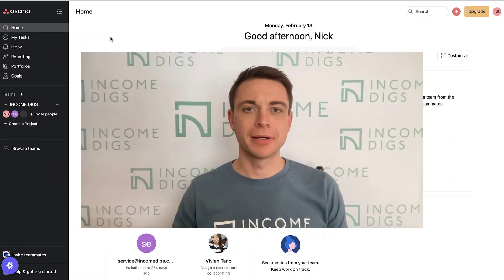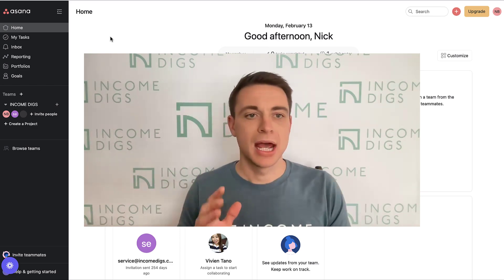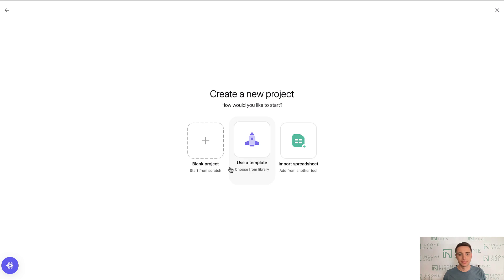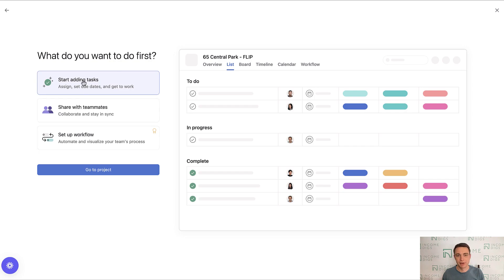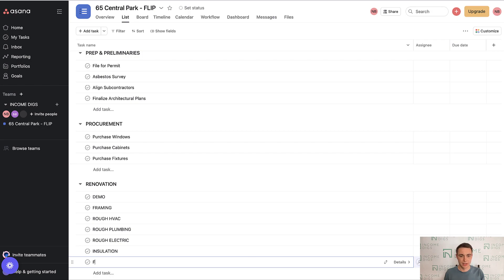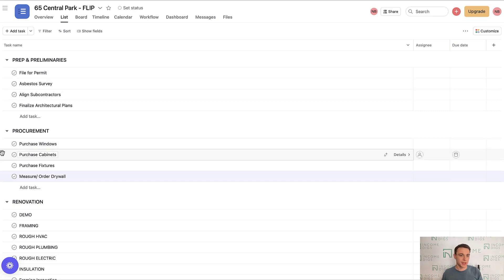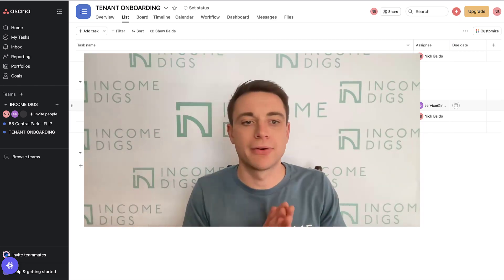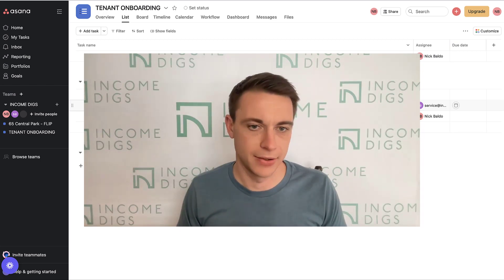Utilizing Asana for your Virtual Assistant - Part 2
Continuing our discussion on using Asana with your VA, in this video, I demonstrate the power of Projects to organize and templatize your work